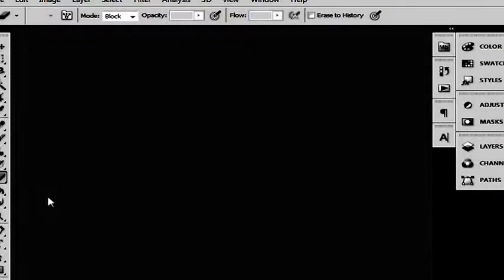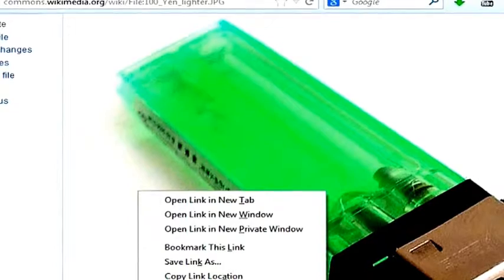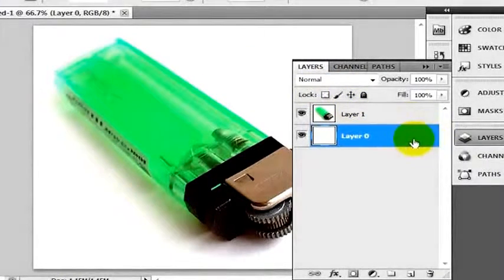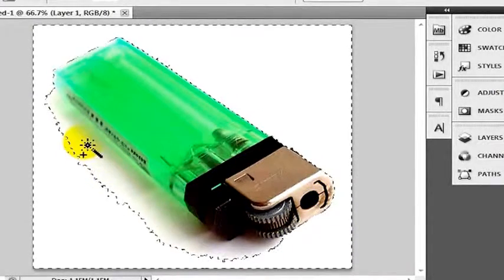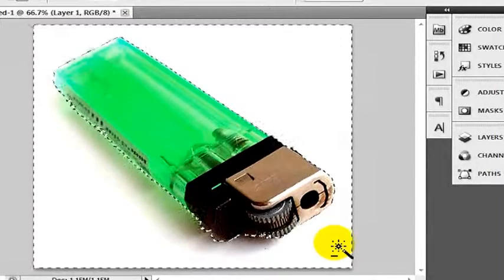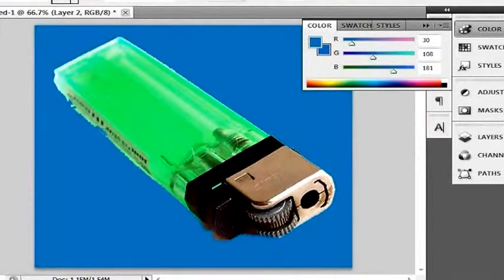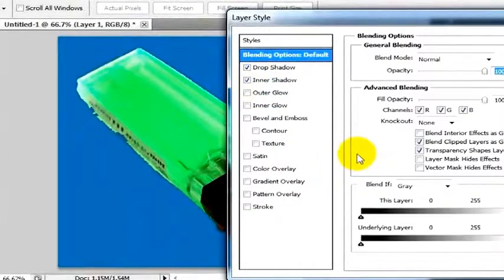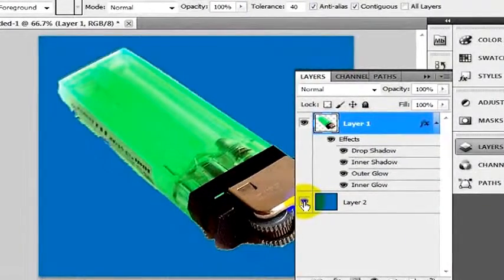Adobe photoshop_How to make Transparent Image !!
Adobe photoshop_How to make transparent !!